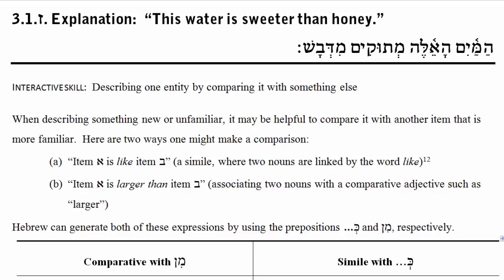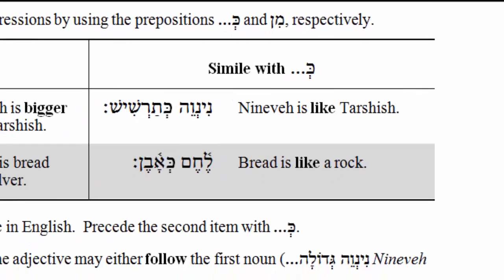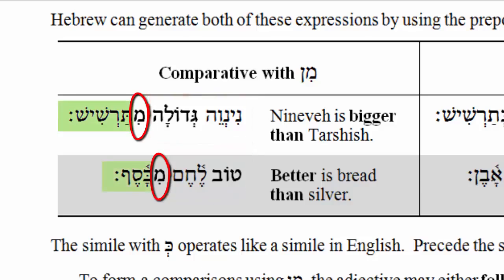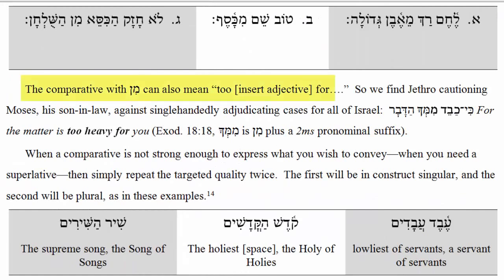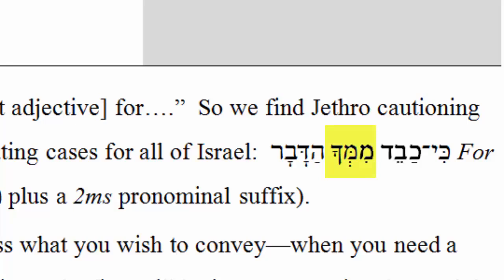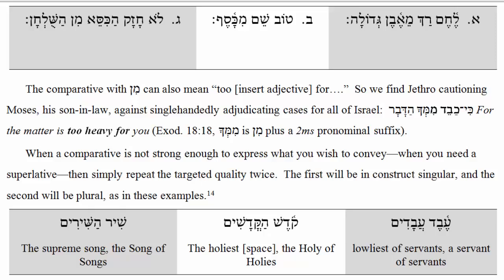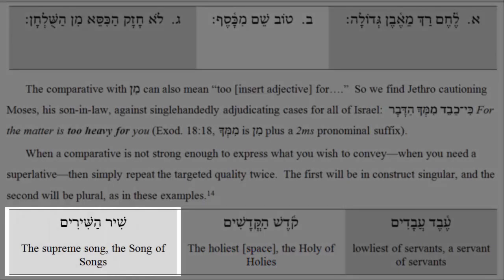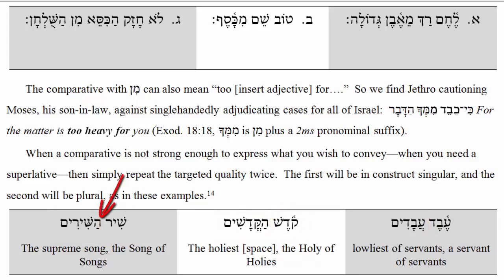2LBHI 3,1,zayin 091715 720p15